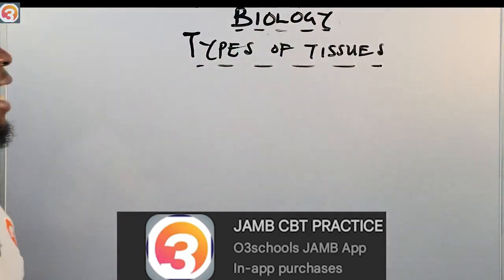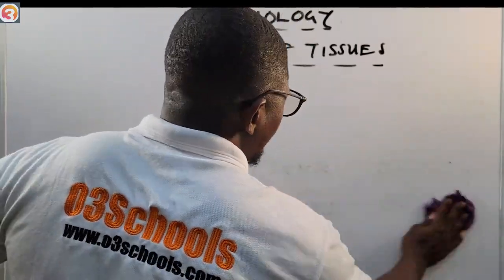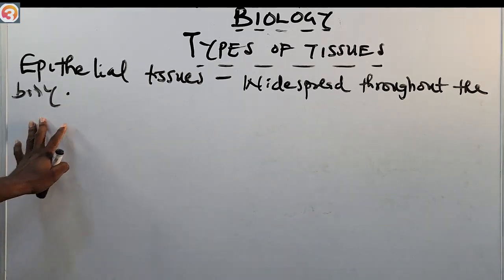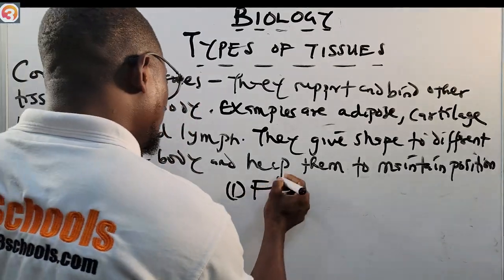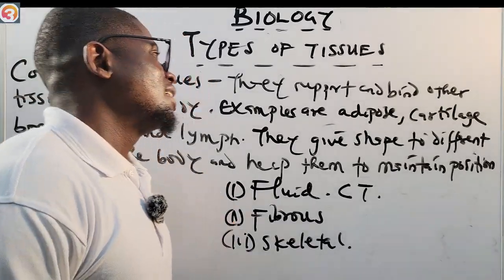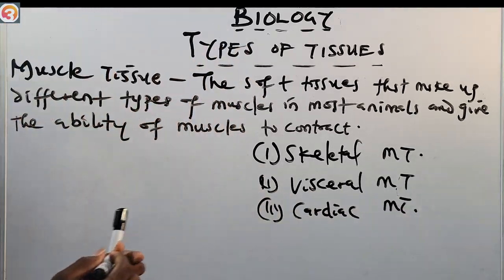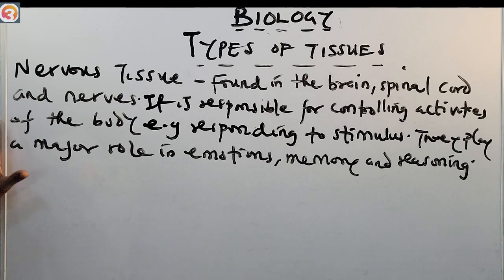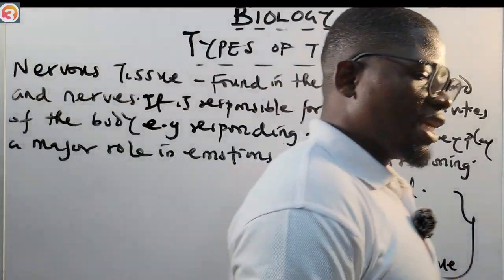JAMB Biology 2025 EP 52 - Types of Tissues + Likely Exam Questions and Solutions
This is the 52nd episode of the JAMB Biology Online Lessons and Tutorials.

In this Episode, we learn about the types of tissues and their functions